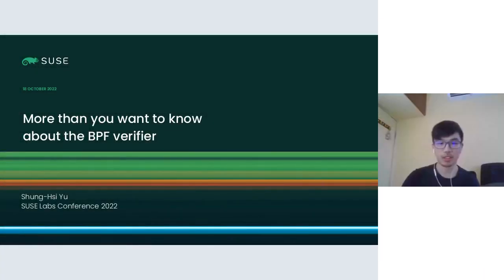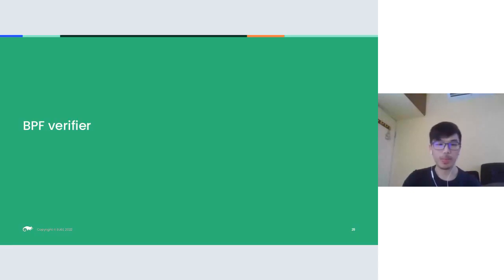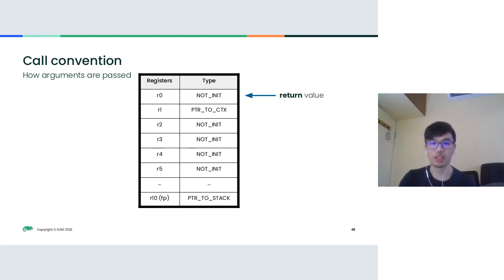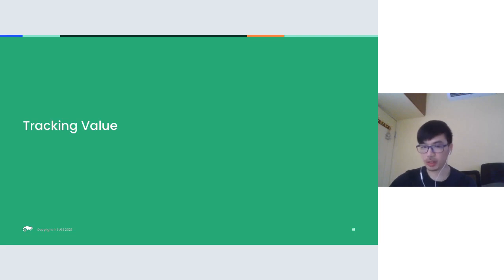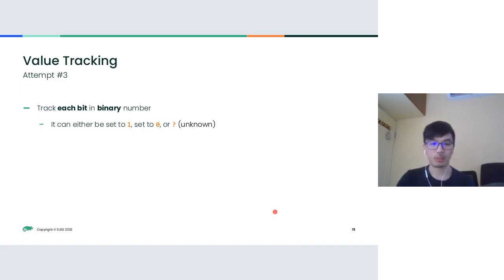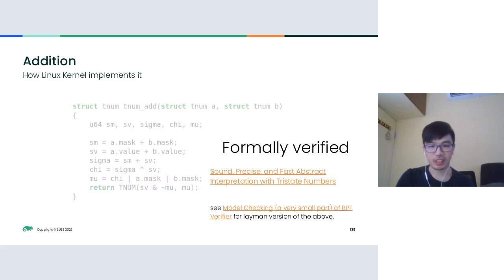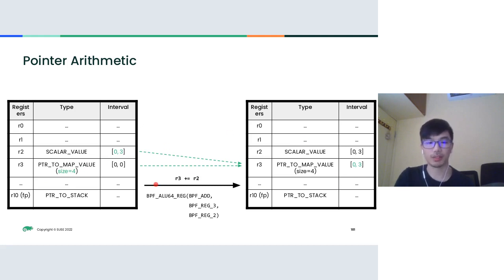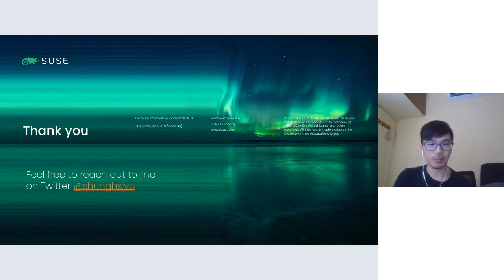More than you want to know about BPF verifier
by Shung-Hsi Yu at SUSE Labs Conference 2022

(e)BPF is an in-kernel virtual machine of the Linux kernel that can run user-provided at kernel privilege, allowing one to alter the behavior of the kernel, without having to worry about whether the code will crash the system, and have been used for tracing, profiling, networking, security.

Behind the magical-sounding safety guarantee lies the verifier that checks every single loaded (e)BPF program, ensuring that no harm can be done by them; and is the subject that we’ll be looking at in this talk.

Here's some topics that will be covered:

- The scope of eBPF verifier
  - Verifies only the eBPF program, thus excluding the kernel itself and BPF helpers
  - Not all safe eBPF program will pass the verifier (and why that’s mostly fine)
- eBPF instruction set
  - The eBPF virtual machine and registers
  - What a eBPF instruction is
- Tracking of value and type
  - Scalar vs Pointer types
  - Inferring register value from instructions
    - Tristate numbers
- Checks
  - Uninitialized variable
  - Address leak
  - Out-of-bound access
  - Pointer arithmetic
  - Stack spill/refill
  - Register splitting

Note: This is an unabridged version of a previous talk that I gave in Chinese, with some adaptation targeted at kernel developers